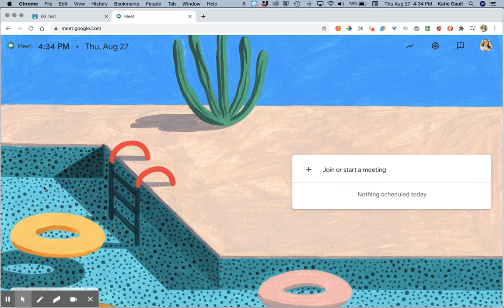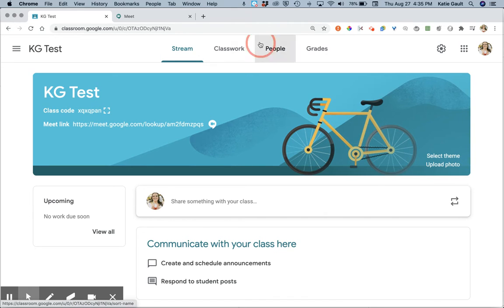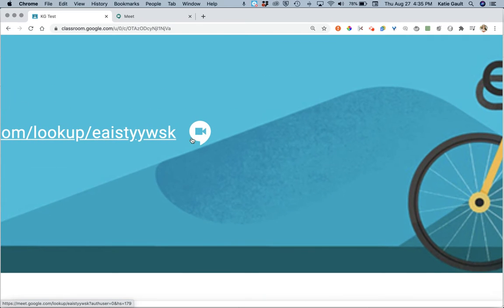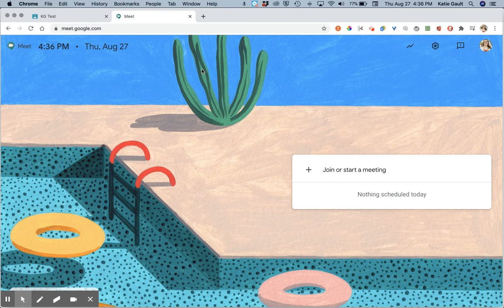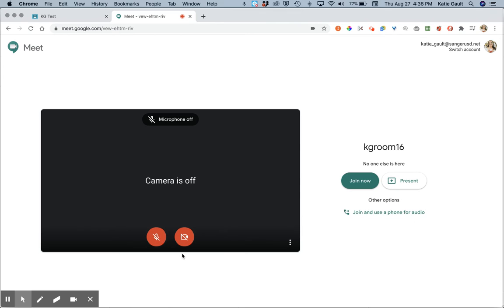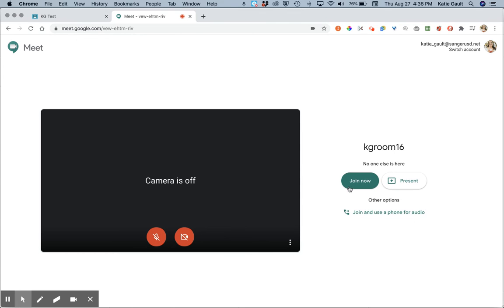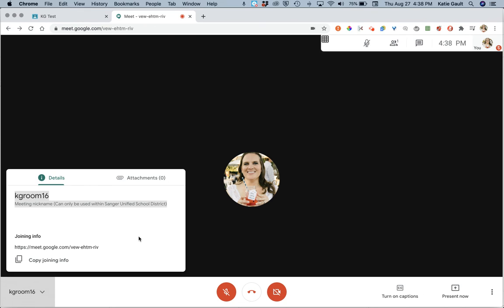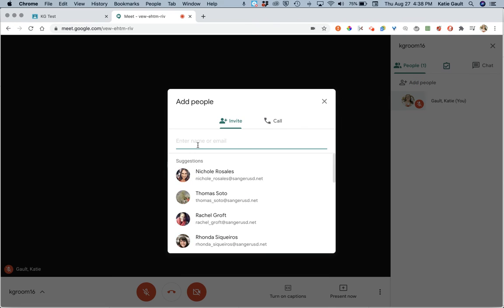SangerUSD: Google Meet for Teachers - Keep them Secure